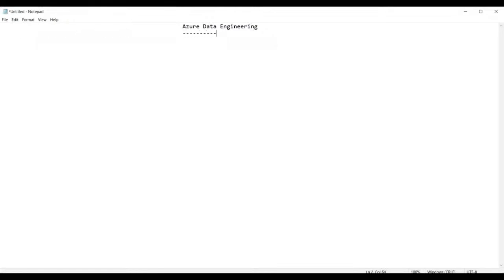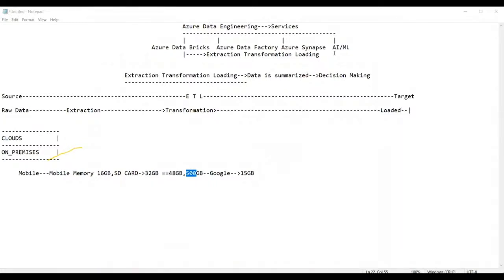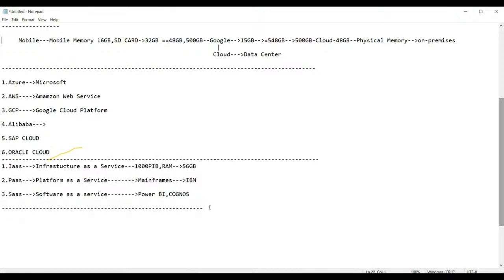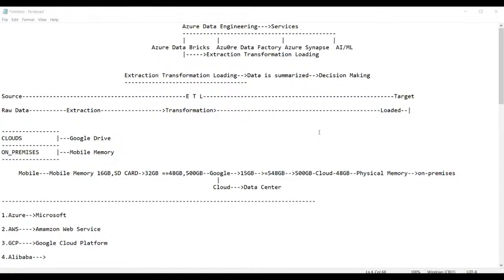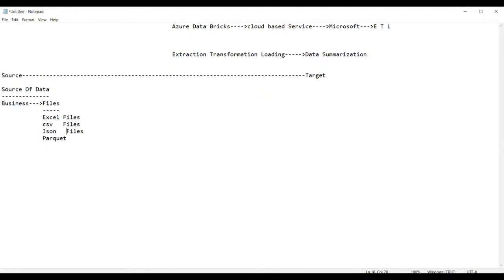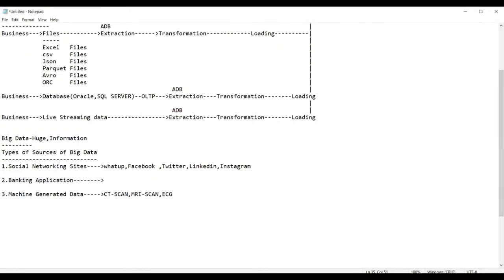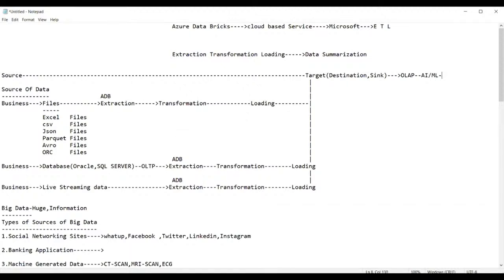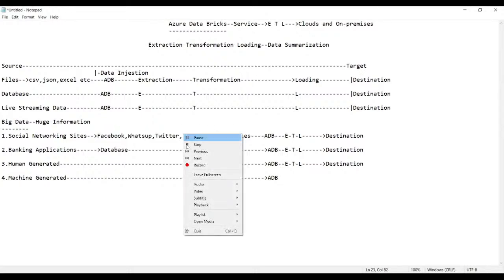ADB (Azure Databricks) tutorials by Mr. Sameer Sir